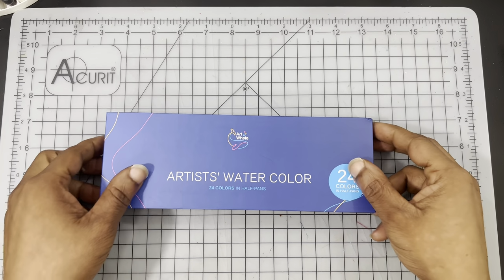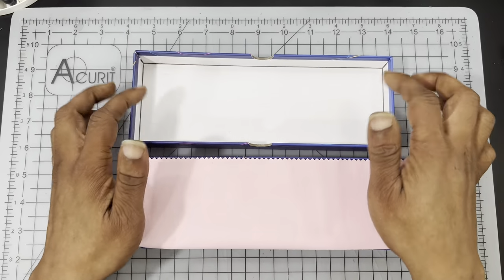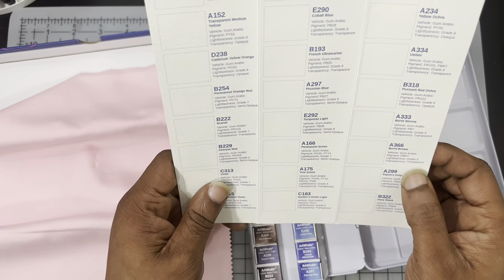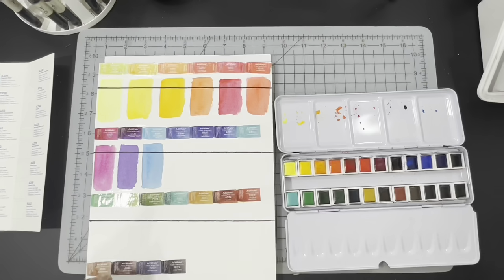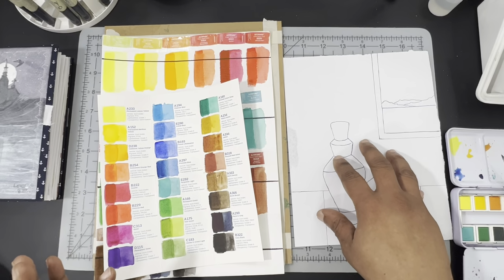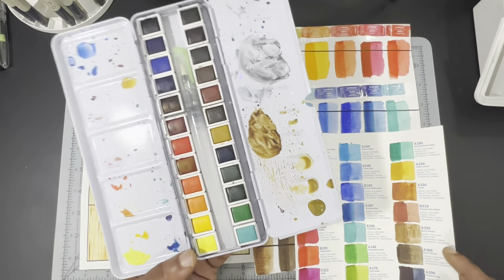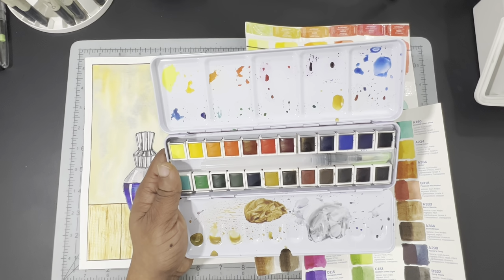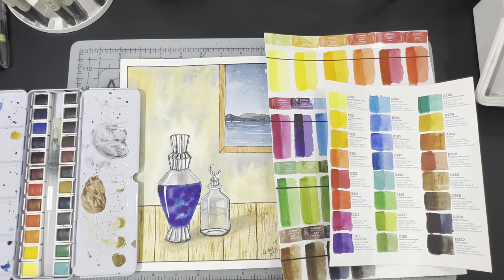Art Whale 24 Half Pan Unboxing/1st Impression - inktober2023 Day 8 - Free Paint (Potion Bottles￼)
Hi there apprentice friends. It’s another great day of inktober, and I am free painting today. So instead of using the prompt toad I will be doing a potion ￼bottle ink and wash. It’s time to unbox and take a first look at the ​⁠​⁠​⁠@artwhale 24 half pan watercolor set.

(Products are added as they are finished)